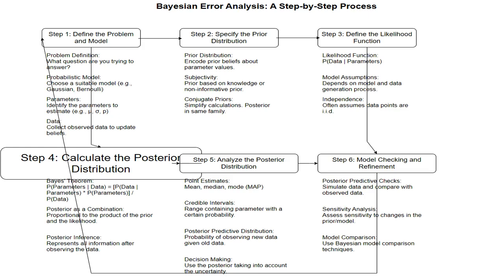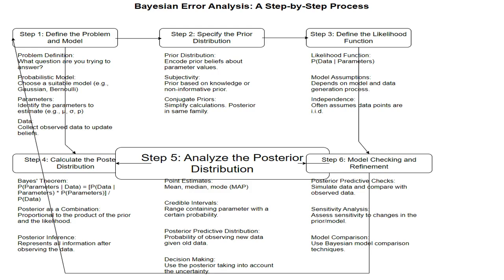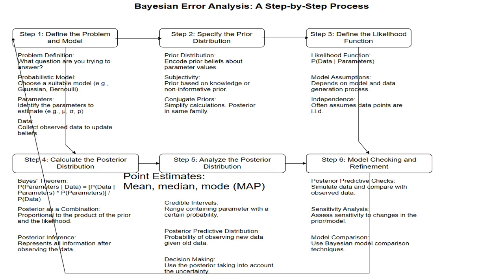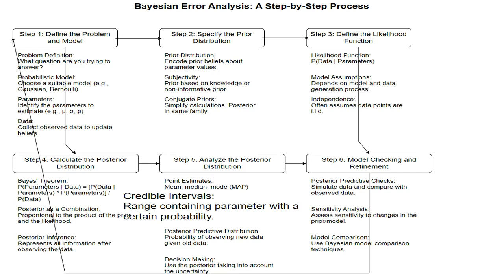short Bayesian Error Analysis A Step by Step Process Bayes TheorembrPParameters Data PData P 1